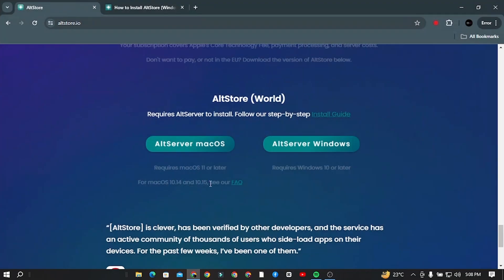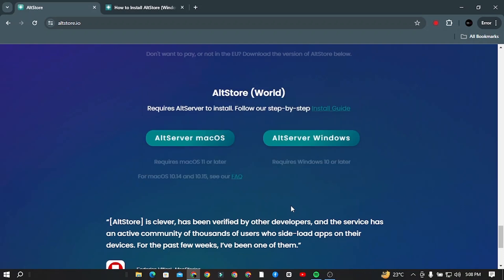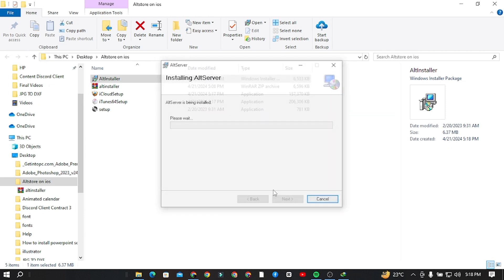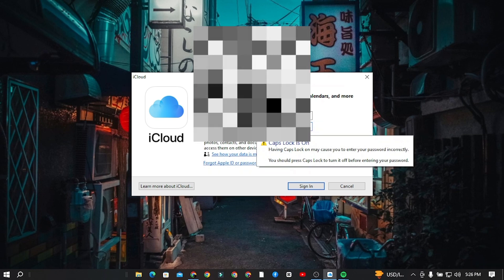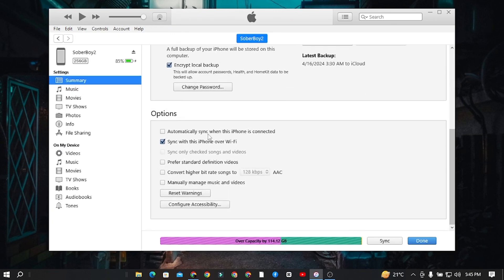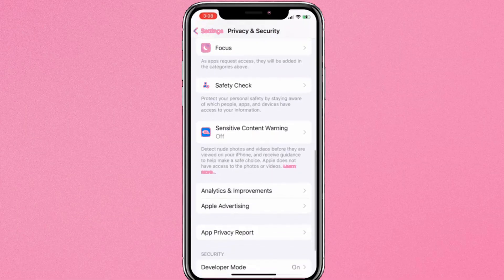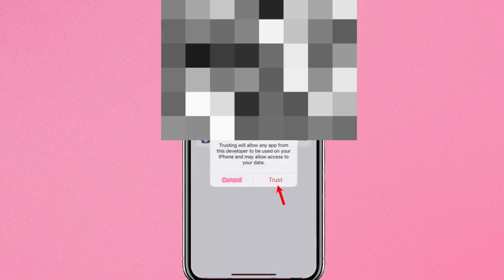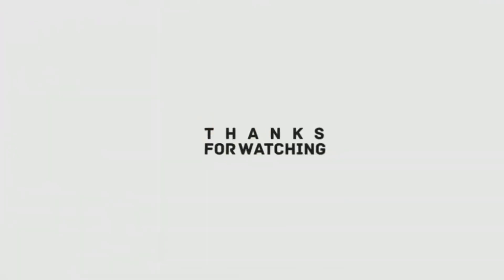How To Install AltStore On iPhone/iPad With Windows (2025)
How to Install AltStore on iPhone/iPad with Windows

Unlock the power of AltStore on your iPhone or iPad with Windows! 📱💻 In this step-by-step tutorial, we guide you through the installation process of AltStore, the alternative app store for iOS devices, using Windows. Discover how to sideload apps, including emulators and unofficial apps, onto your device without jailbreaking. Whether you're a gaming enthusiast or just want to explore new possibilities, AltStore opens up a world of opportunities. Watch now and start enjoying a whole new level of customization on your iOS device!